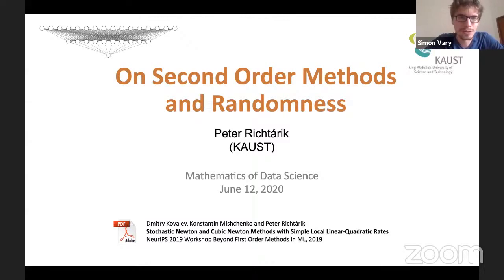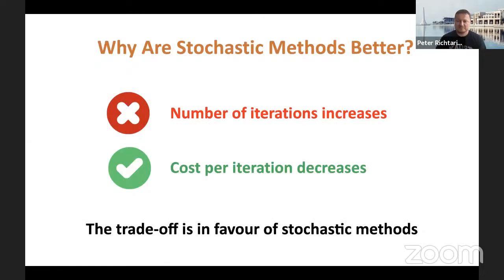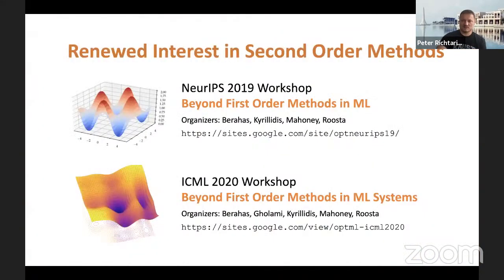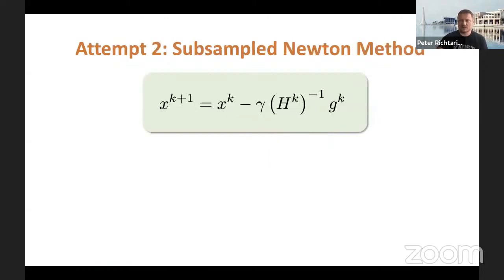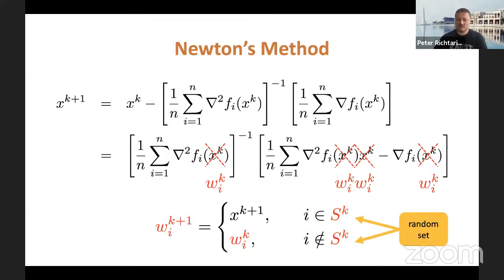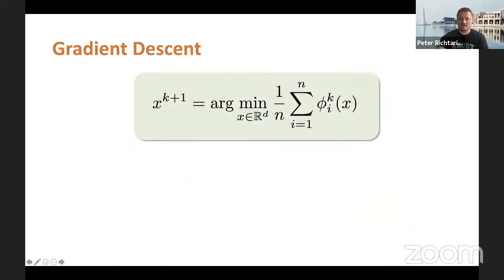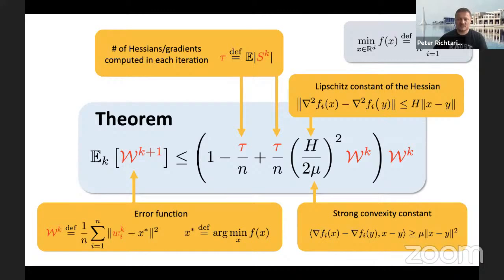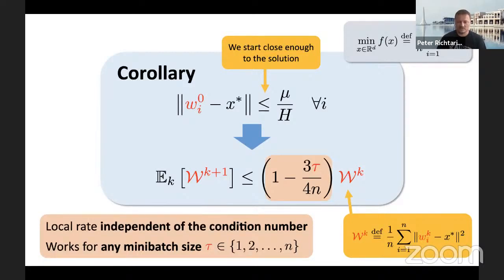Peter Richtarik, KAUST - On Second Order Methods and Randomness